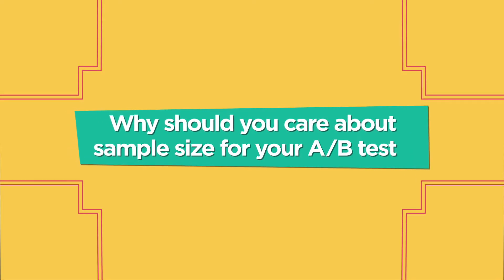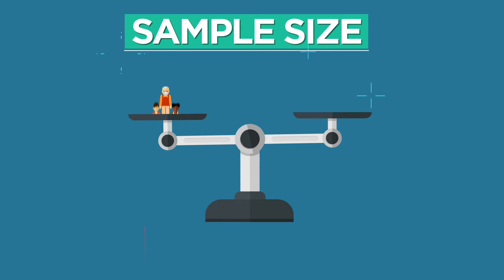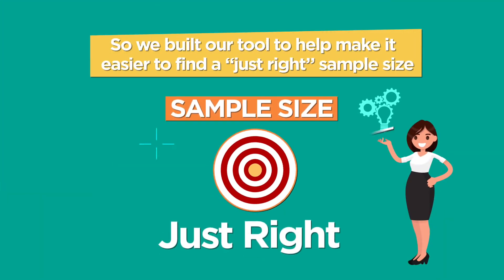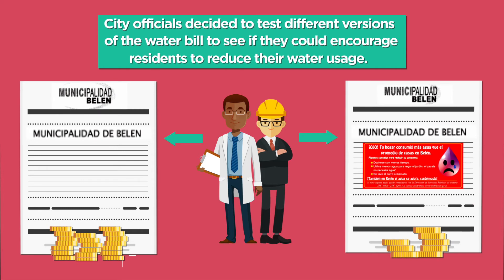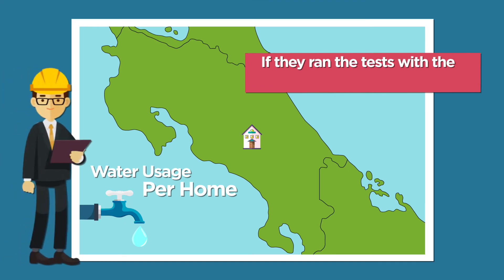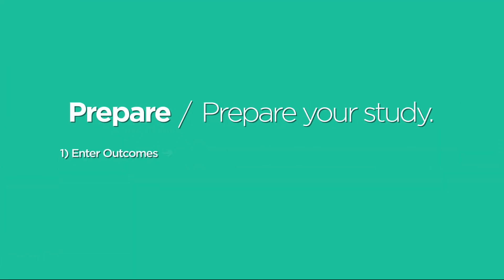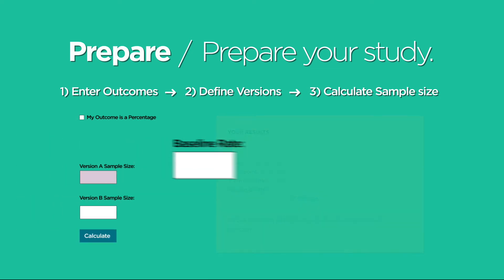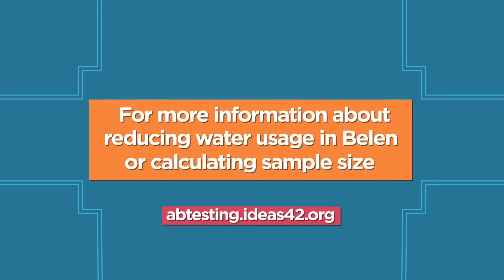Finding the Best Sample Size for your A/B Test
How do you find a sample size that is just right for your A/B test?